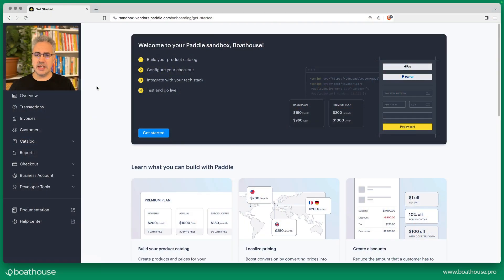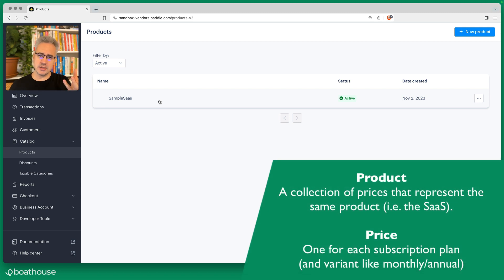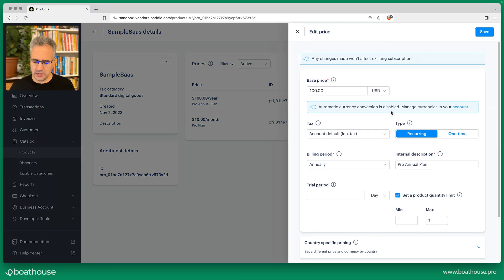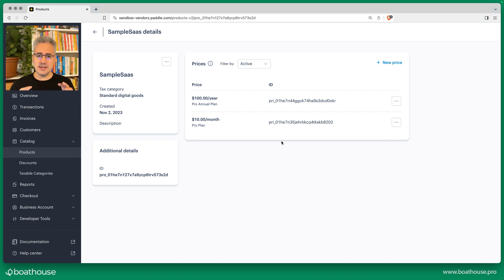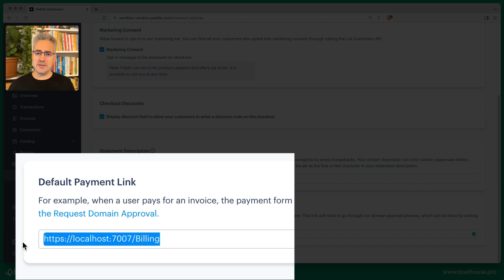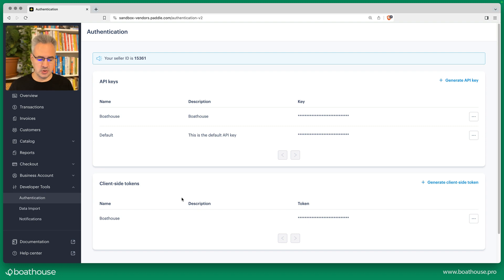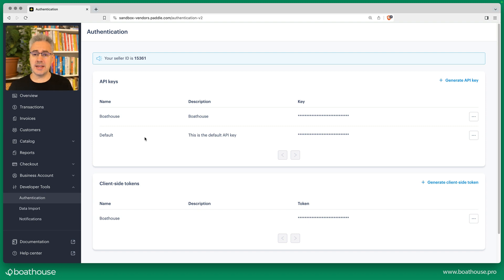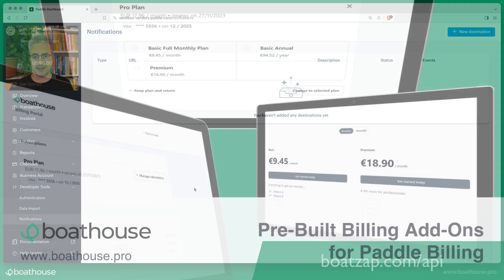How to Setup Paddle Billing for SaaS Subscriptions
Join us as we demystify setting up Paddle for simple SaaS use. From account creation, creating a software product to setting up prices, we've got all the steps covered.

If you're using Paddle Billing for your Software-as-a-Service, take a look at the Paddle Billing Add-Ons Boathouse offers

This video outlines how to set up Paddle for a straightforward SaaS use case. A sandbox account that requires no verification was used, but one needs to apply for a production account and go through business verification steps to collect real payments. The interface seen in the video is the latest version called Paddle Billing and it looks different from the Paddle Classic account.

Firstly, the software product needs to be created in the catalog. Under the products, are various prices which could be defined as subscription plans. A sample product with two prices, each representing a version of a plan (monthly and annual), was demonstrated. Multiple tiers can also be created with additional prices for each tier.

00:00 Introduction
00:48 Setup a product and pricing plans (aka subscription plans) in Paddle
01:24 Setting a maximum quantity of one plan per user
02:04 Adding a Default Payment Link to Paddle
02:37 Client-side and API tokens
03:07 Adding web hooks to respond to payment events